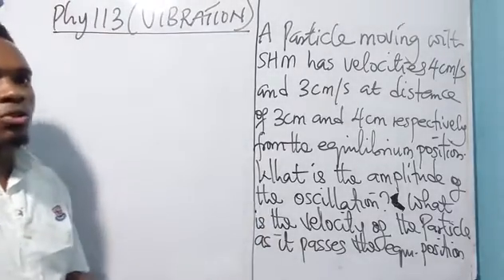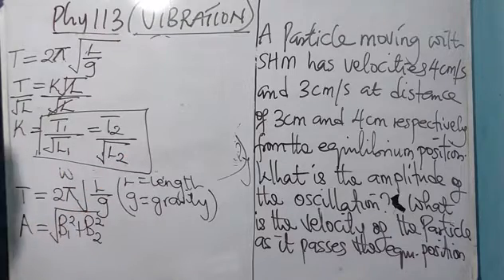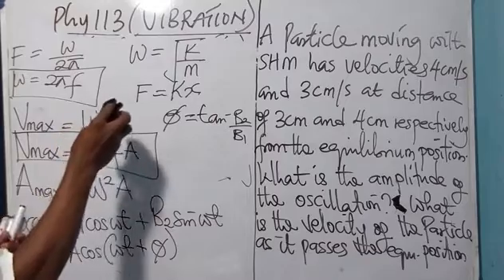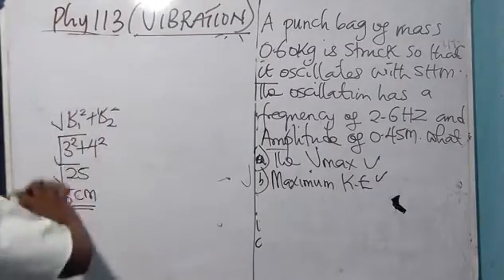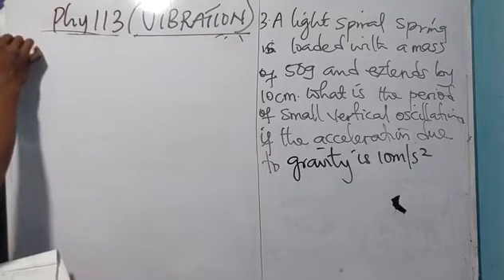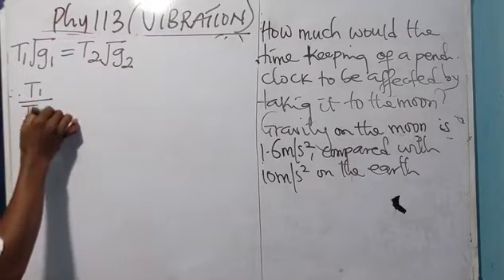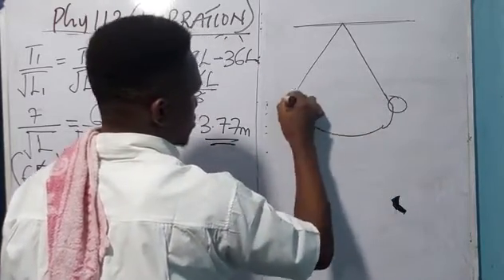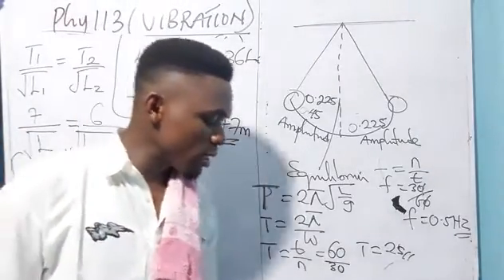Easy Approach To VIBRATION.Please subscribe 👌